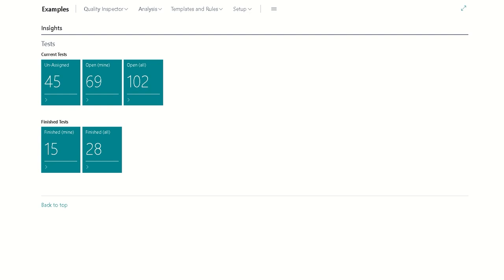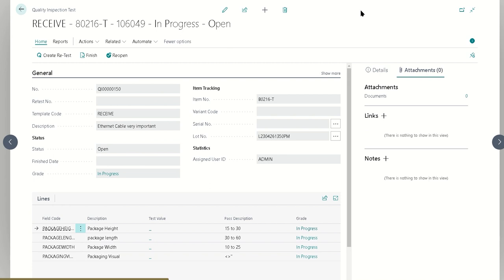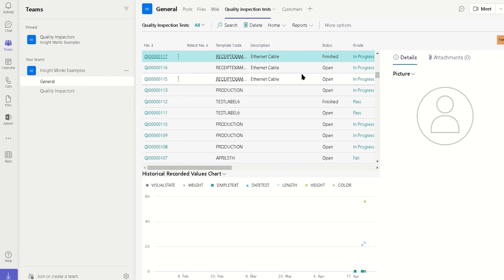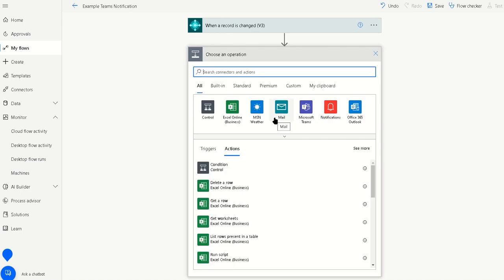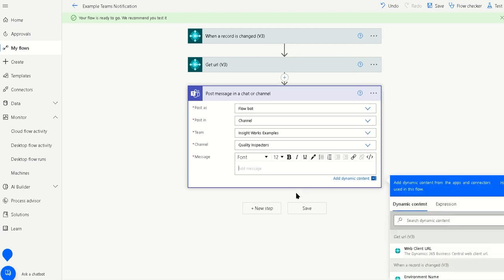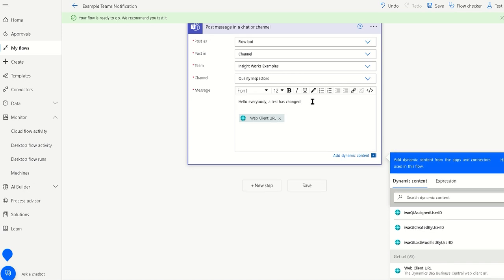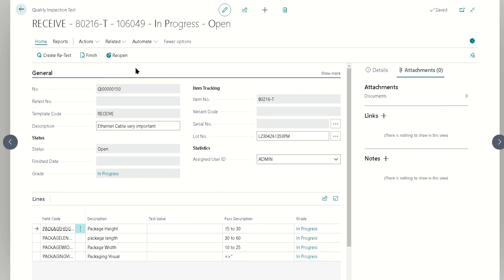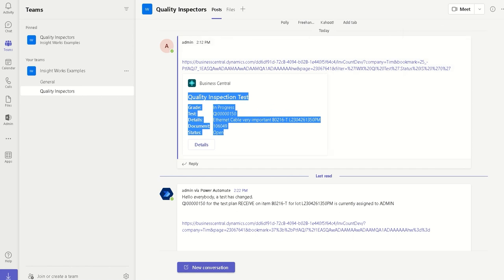Enhancing Test Collaboration in Microsoft Teams with the Quality Inspector App for Business Central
Use Teams with Quality Inspector

This video provides an overview of using the Quality Inspector app from Insight Works with Microsoft Dynamics 365 Business Central. It demonstrates how to share tests with Microsoft Teams, configure the preview mode, and integrate with Power Automate to create Teams notifications for test alterations. The video showcases different ways to interact with Teams using the Quality Inspector app and highlights the configurability of the integration.

Learning Objectives:
• Understand how to share tests from the Quality Inspector app to Microsoft Teams.
• Learn how to configure the preview mode for tests in Teams.
• Explore the integration of Power Automate with the Quality Inspector app to create Teams notifications for test alterations.
• Discover different methods of interacting with Microsoft Teams using the Quality Inspector app.
• Gain insights into the configurability of the Microsoft Teams integration in the Quality Inspector app.